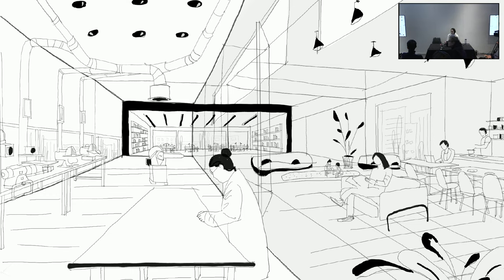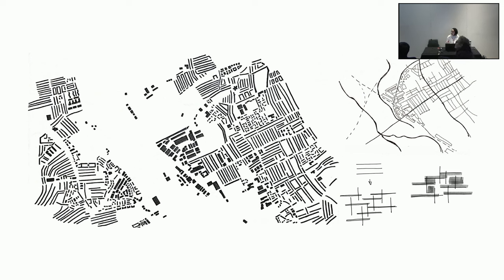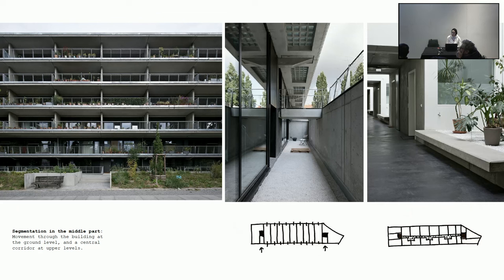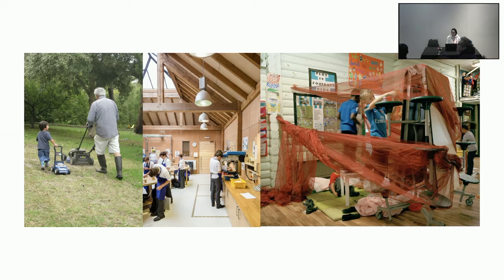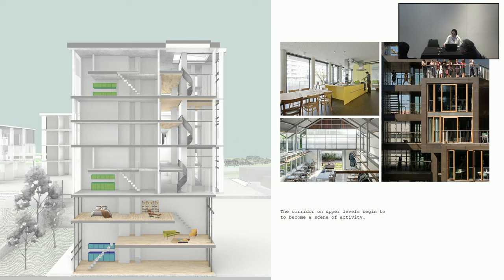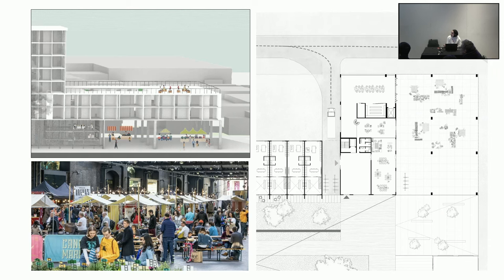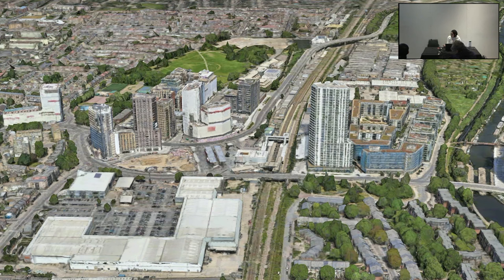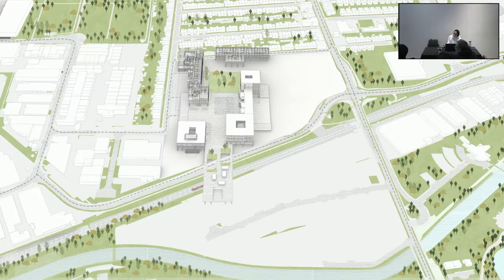Imagining a Resilient Community - Zeynep Berra Kirbasoqlu